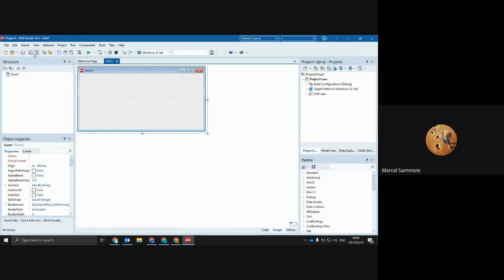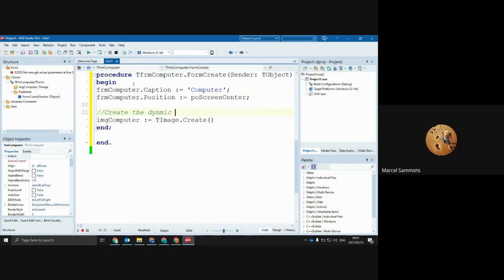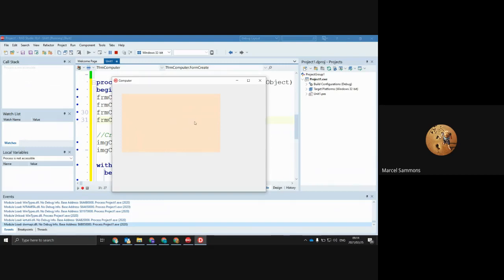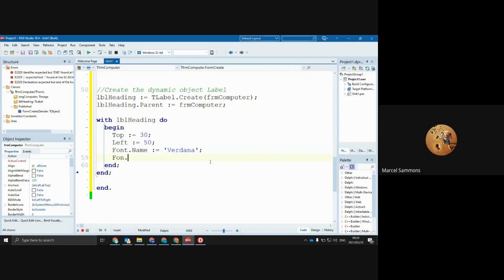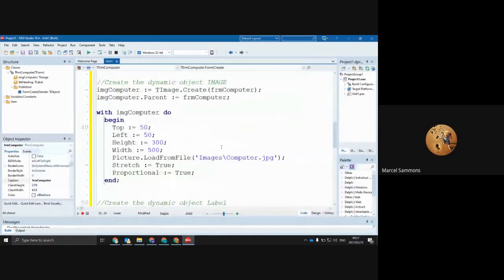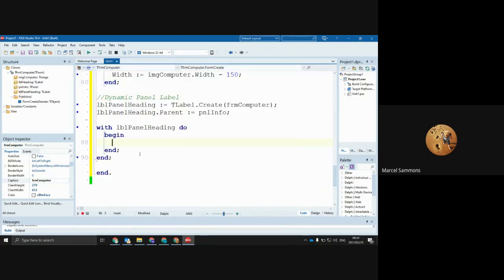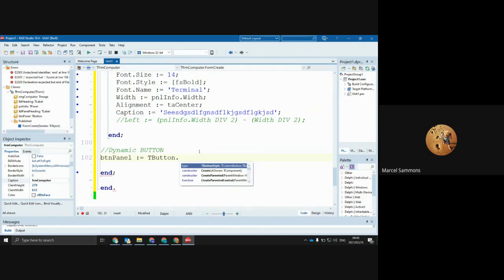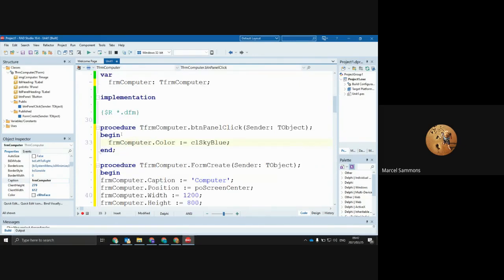Delphi: Introduction to dynamic objects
This is a brief video/lesson to explain dynamic objects using Object Pascal in Delphi IDE.

I apologize for the video quality, I just quickly did a video between classes. I will try do a video in better quality at a later stage.